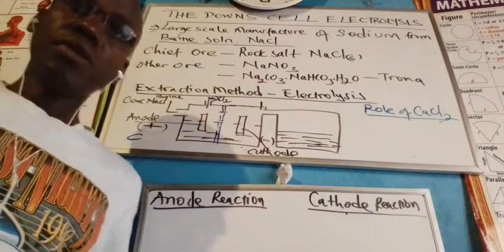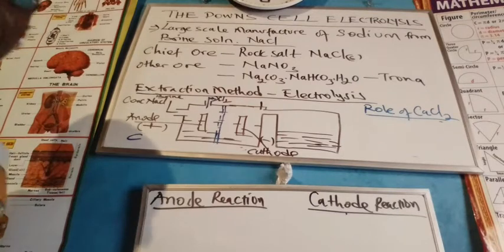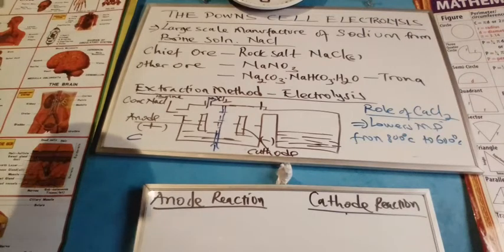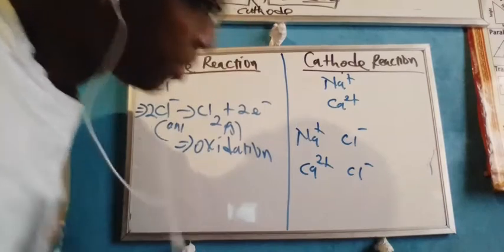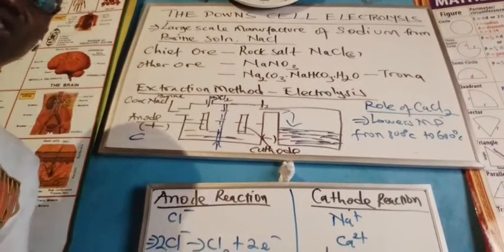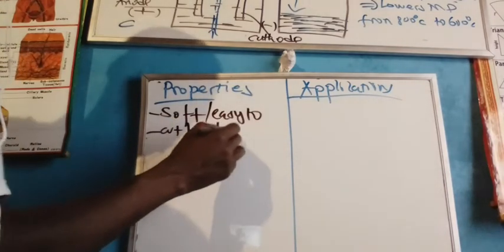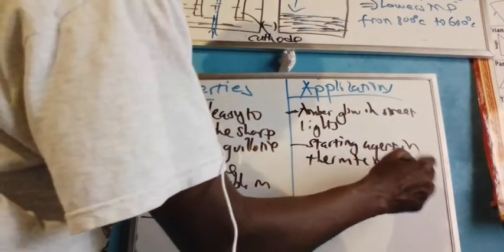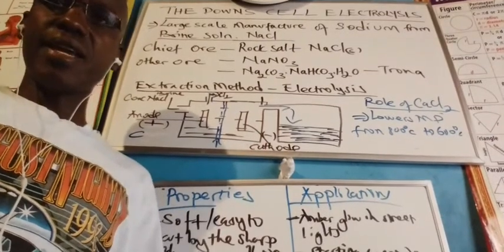The Downs Cell Electrolysis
An evaluation of the Downns Cell electrolysis.